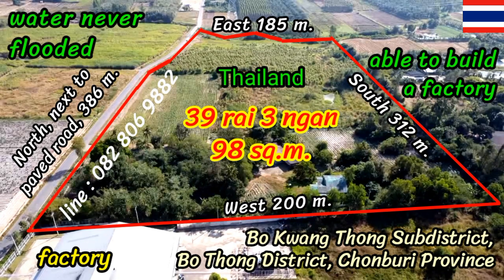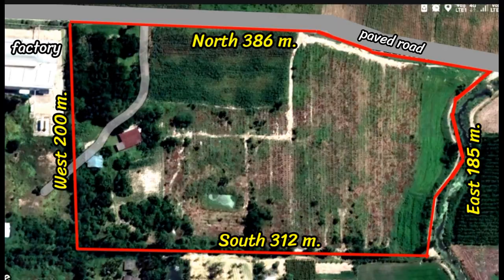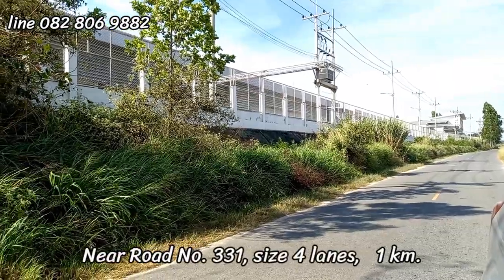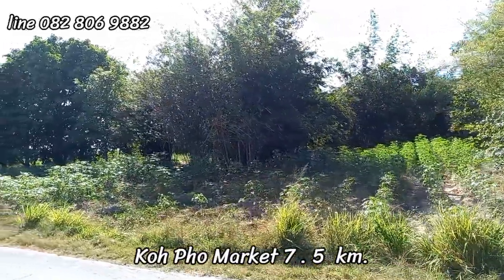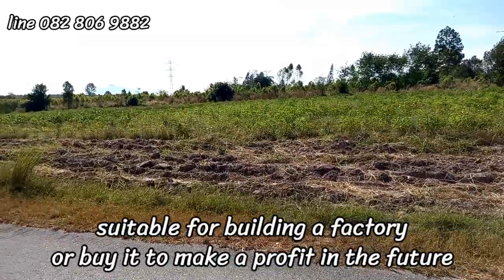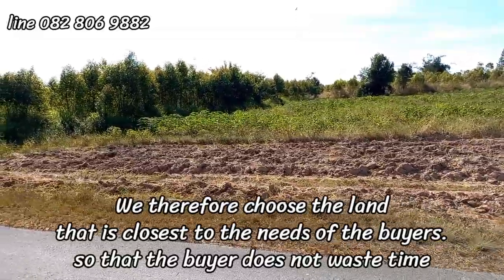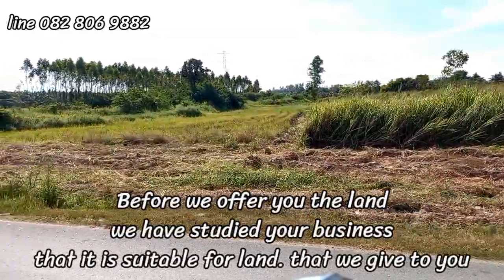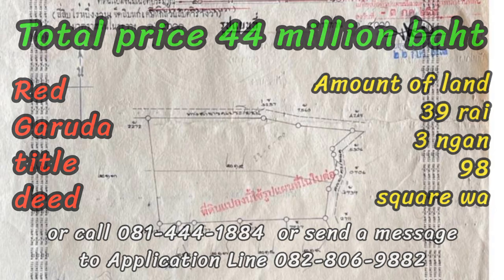cheap land for sale Chonburi Province, Thailand able to build a factory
Land for sale 39 rai 3 ngan 98.4 square wa Bo Kwang Thong Subdistrict, Bo Thong District, Chonburi Province Thailand   High land, never had a history of flooding. The north face of the land is adjacent to a asphalt road, width 386 m., able to build a factory, with 3-phase electricity. The land is level near the road. Wide road, easy to get in and out Large trailers can run in the opposite direction comfortably. Suitable for buying and making profits in the future. Building housing, building factories, warehouses, gardening, farming

North faces paved road Width 386 m. West, next to the factory, width 200 m. To the east, next to the water canal, width 185 m. South width 312 m. near road 331 Korat-Laem Chabang line Or Korat - Sattahip 1 km. near road 3340 Sai Bo Thong - Nong Samet 1.4 km. Nong Samet Market 1.8 km. District Hospital 1.9 km. Bo Kwang Thong Municipality 5.2 km. Koh Pho Market 7.5 km. Bo Thong Hospital 17 km. Bo Thong Market 18 km. Bo Thong District 19 km. Amata Nakorn Industrial Estate 33 km. Chonburi Province 43 km. Laem Chabang Port 65 km.

All sales
at a total price of 44 million baht
Transfer fees, taxes, buyers and sellers help each other out half.

when buying land with us We have after sales service. Coordinate with various agencies regarding documents, contracts, public hearings, drawing factory construction, cheap prices, free land care Always ready to help

Please press follow.

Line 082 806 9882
ton teacher